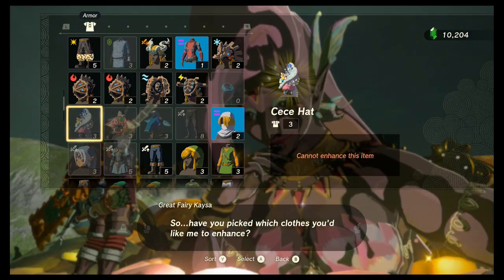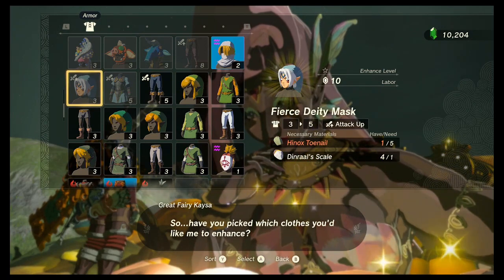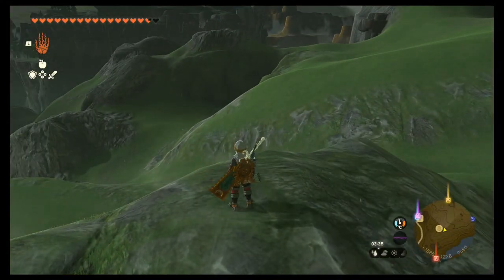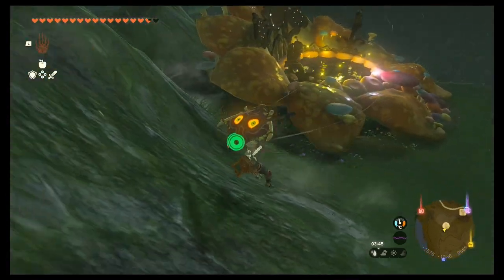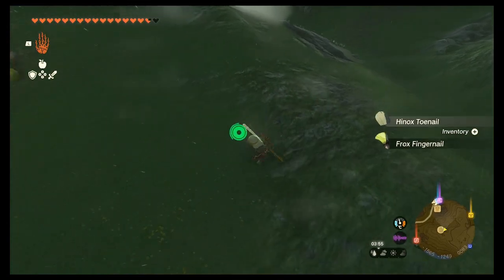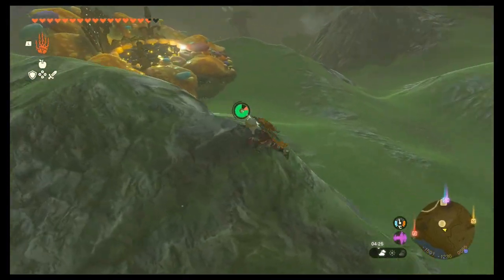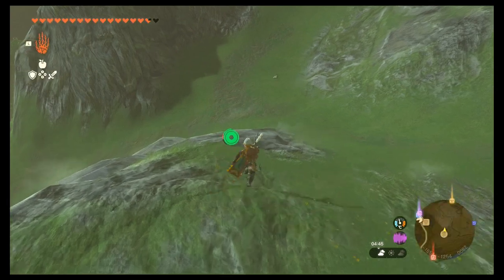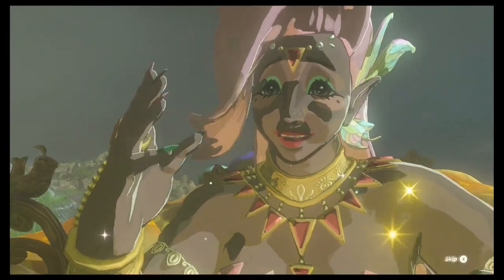Cheat To Easily Upgrade Armor - Glitch for Infinite High Level Upgrade Materials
This guide will cover a super awesome glitch that will show you how to duplicate items in Tears of the Kingdom for upgrading armor. Easily get an infinite supply of rare items to use at the fairy fountains.